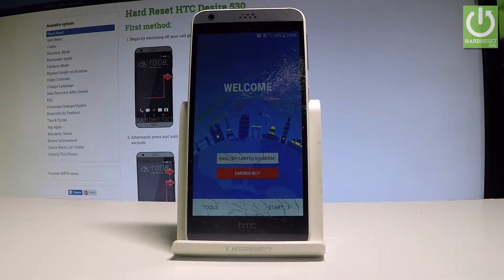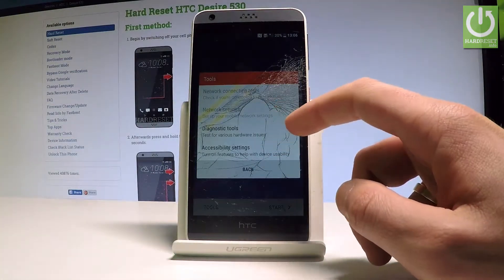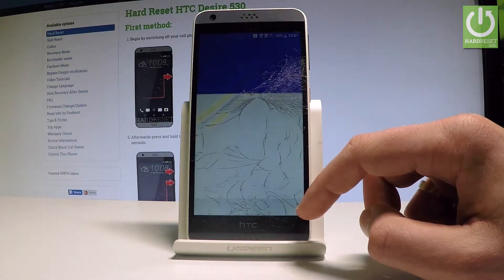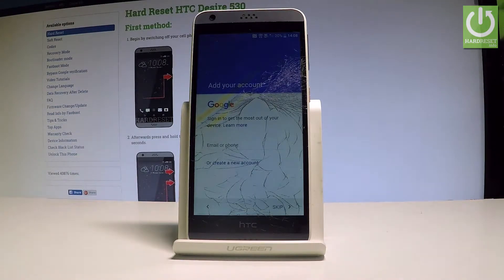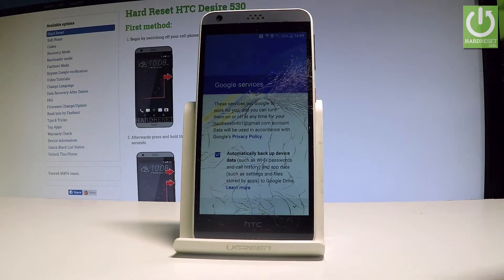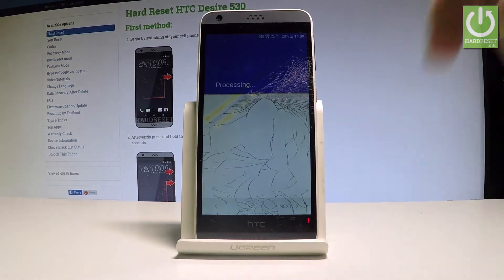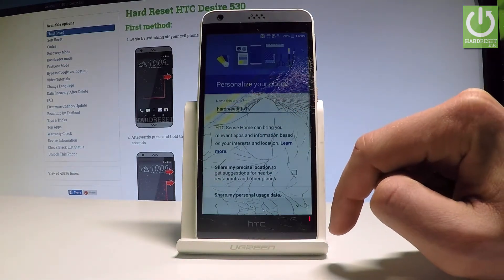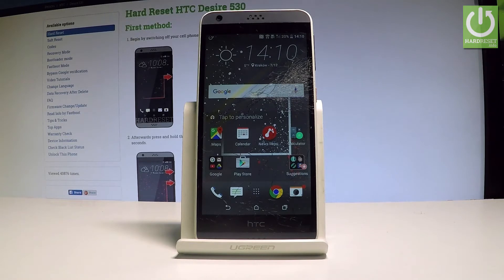How to Set Up HTC Desire 530 - HTC Configuration & Activation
How to activate HTC Desire 530? How to configure HTC Desire 530? How to set up HTC Desire 530? How to go through initlization process in HTC Desire 530?

Here you can enter your SIM,  select a language, connect to Wi-Fi, add your Google account, select your backup and payment options, set up a password.